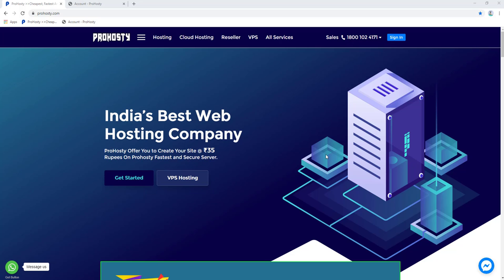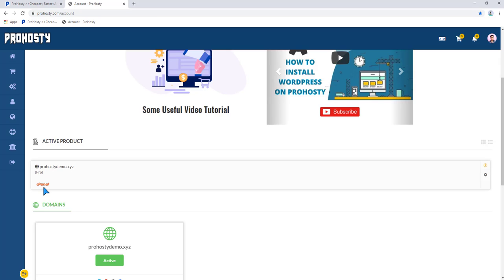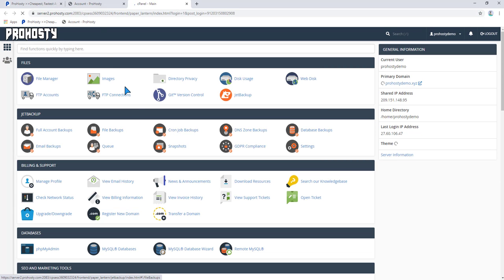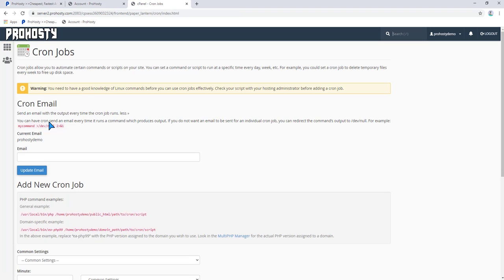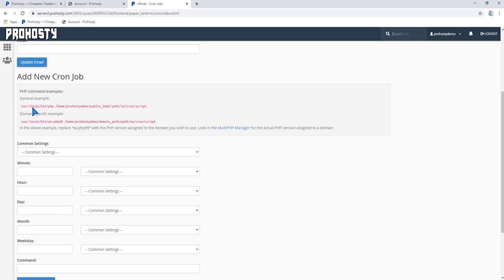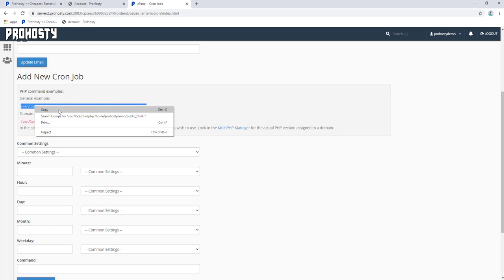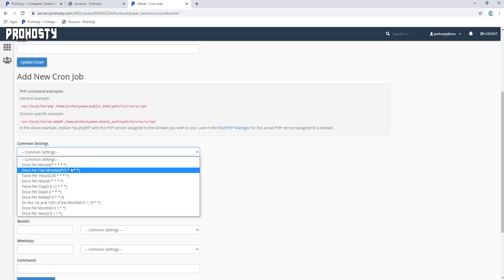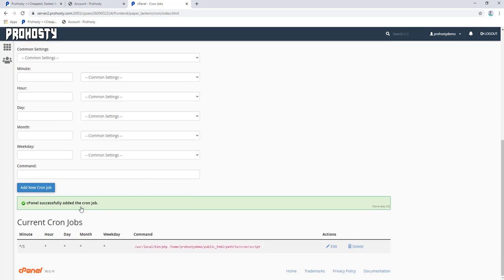How to set up a cron job in CPanel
Hello

Setting up cron jobs in cPanel
1 - Log in to cPanel, scroll down to the Advanced section and click the Cron Jobs icon.
2 - Scroll down to the Add New Cron Job section. You can either select from the Common Settings 3 3 - drop-down menus or fill out your own custom values. ...
4 - Enter the command you want to run in the Command field and click Add New Cron Job.